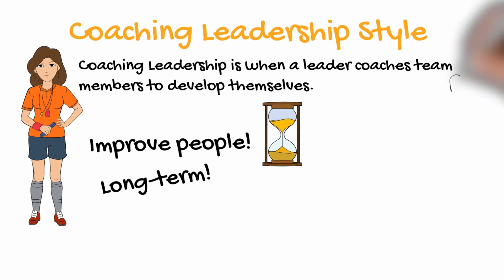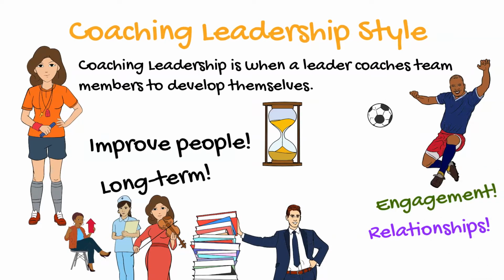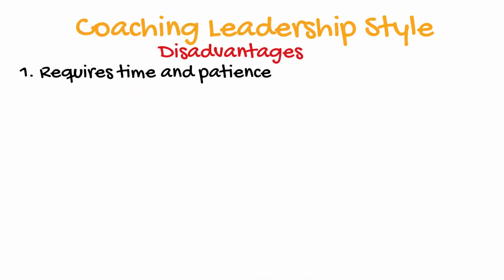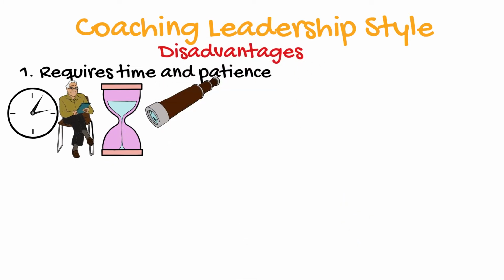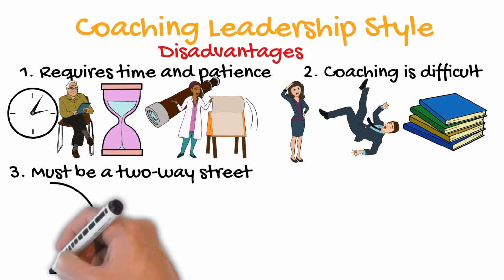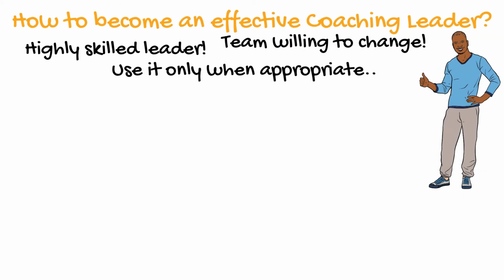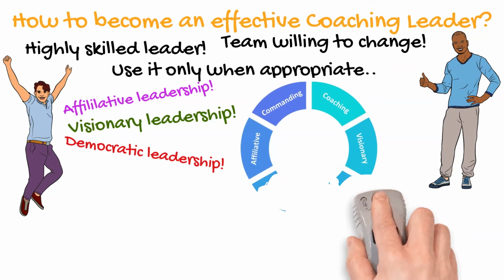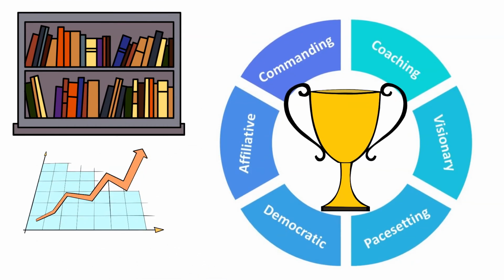Coaching Leadership - The long term leadership style for people growth!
Use coaching leadership to grow the people you led to become better and more successful people. The Coaching Leadership Style is one of the six leadership styles based on Emotional Intelligence by Daniel Goleman.
Coaching leadership is one of the most people focused leadership styles I have ever heard of, and it is one of the best long term styles in the Goleman framework.
This video explains what coaching leadership is about, it's pros and cons, when and how to use it plus a few coaching examples that I personally use as a leader of an MNC.
By understanding the advantages and disadvantages of coaching leadership, you will be able to use it at the right time, under the right circumstances, and with the right people. This knowledge will make you a better leader, just like it did for me.
Remember that all the six leadership styles in this framework should be used. In essence, you cannot rely solely on coaching leadership, but should rather rotate between the six styles depending on the situation at hand. Watch our full video on the six leadership styles right
If you like this video, please join our leadership newsletter for even more leadership info
Visit our portal with in-depth info on 25+ leadership styles

Some of the other leadership styles by Goleman can be found through the following links or by accessing our channel

For sources to the information of this video, refer to our article on Coaching Leadership